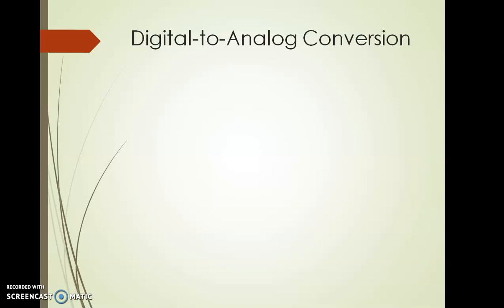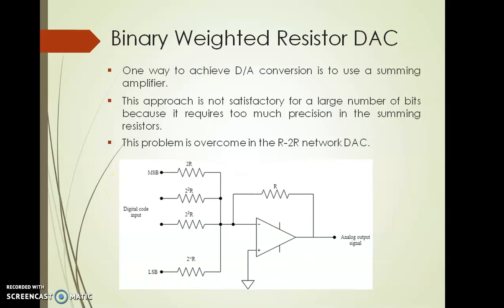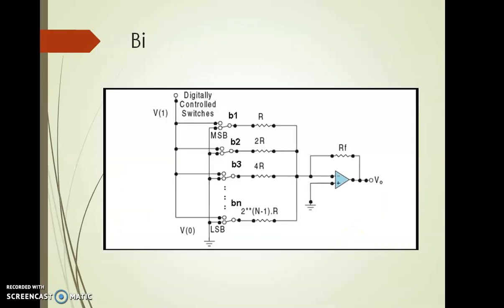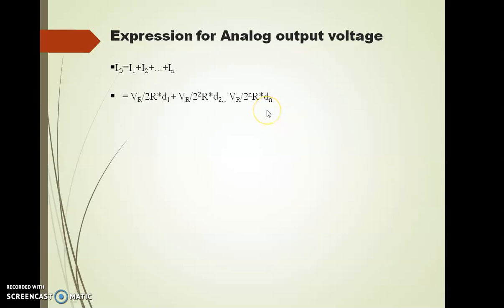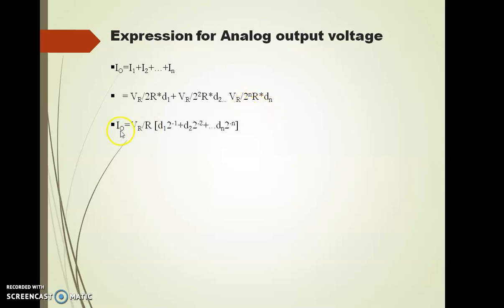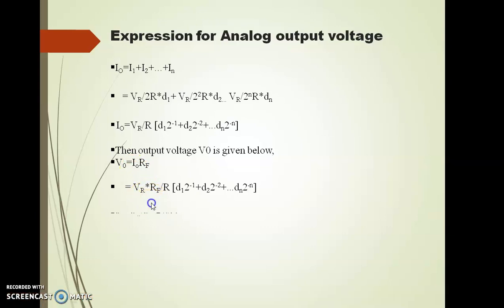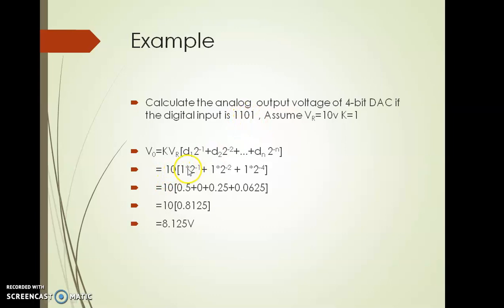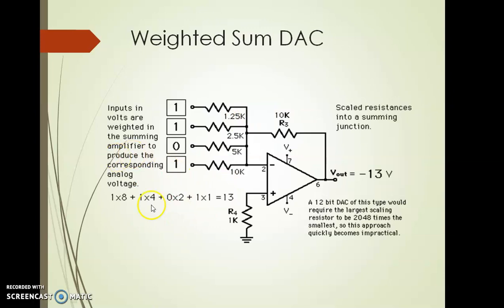Binary weighted resistor DAC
Types of DAC
Binary Weighted resistor DAC and its working with example